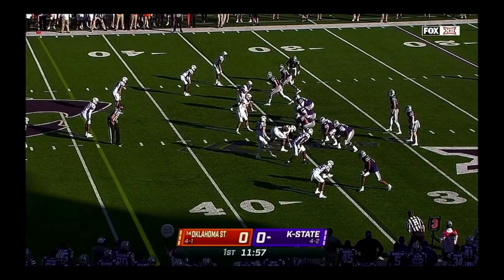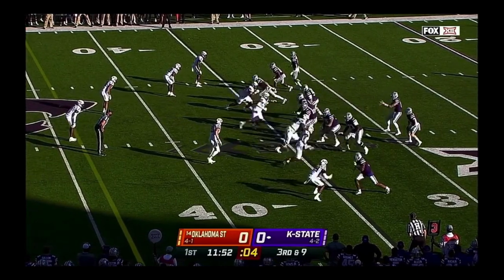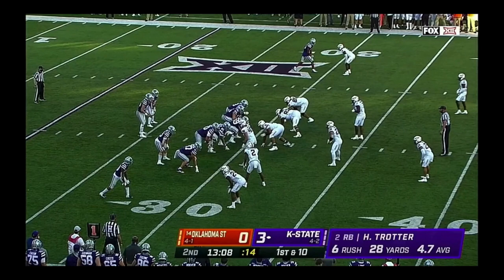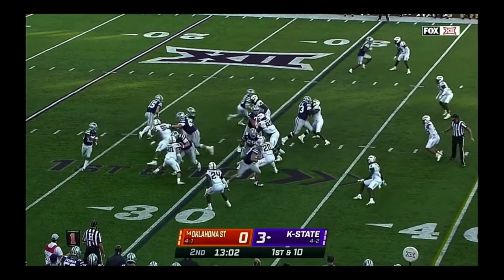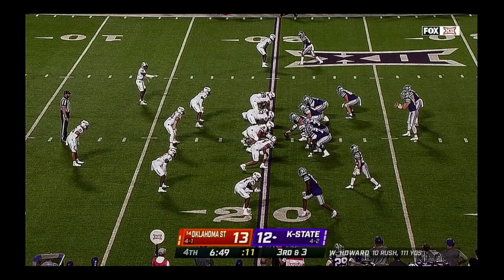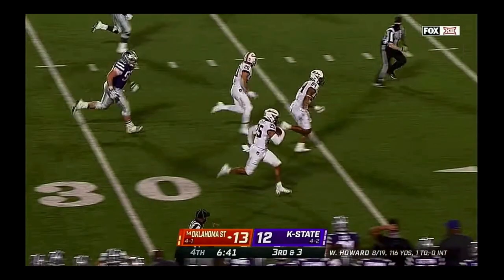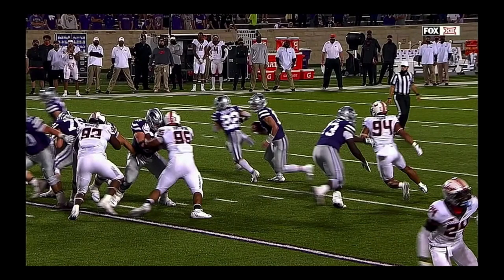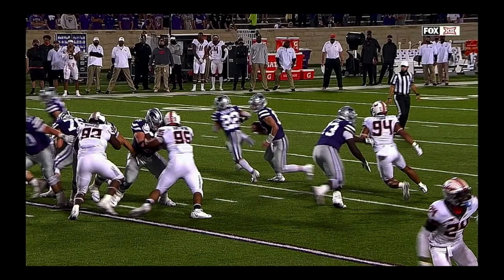Film Room: OSU vs. Kansas State — Nov. 7, 2020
Sudeep Tumma and Ryan Novozinsky break down a few plays from OSU's 20-18 victory over Kansas State.